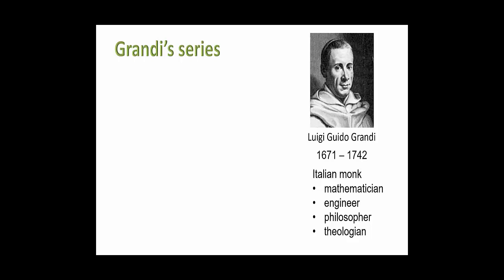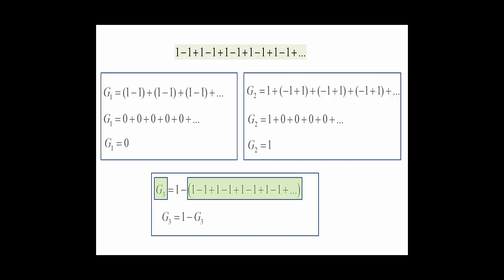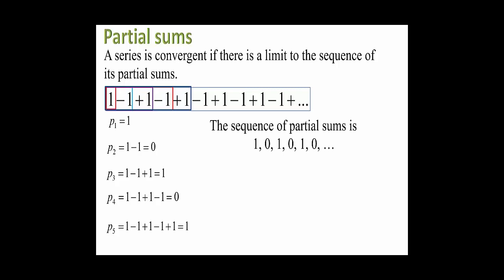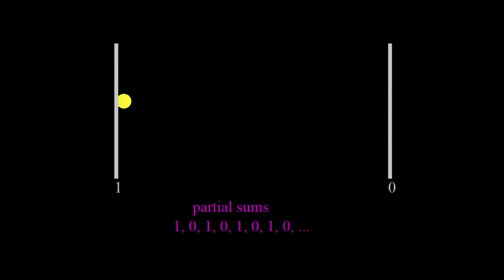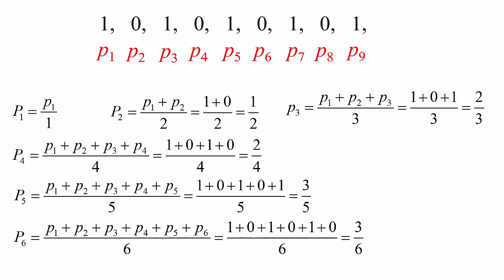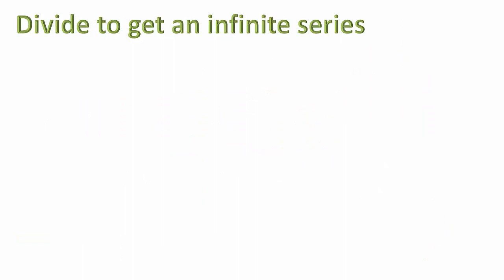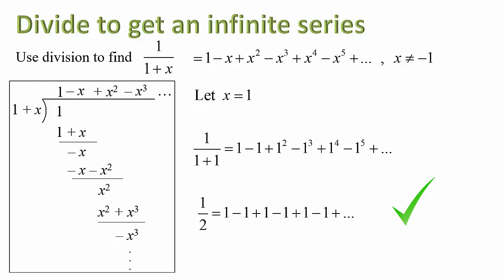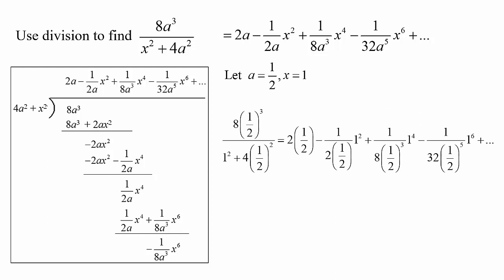What is the Grandi series?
What is the value of 1-1+1-1+1-1. ?
We look at a range of possible answers and finally put an end to  the controversy.